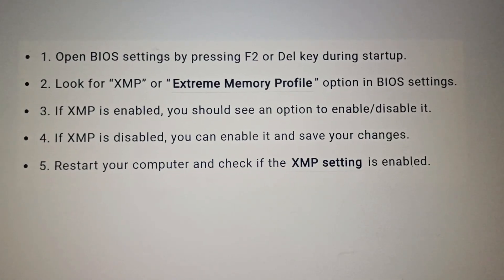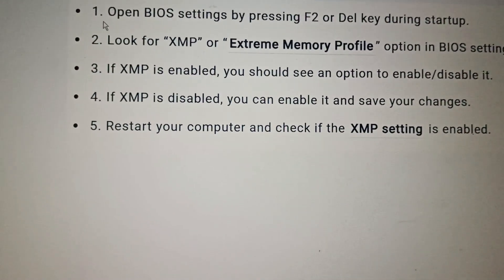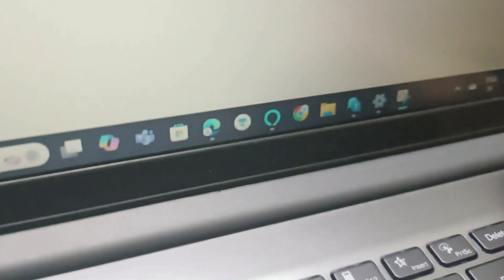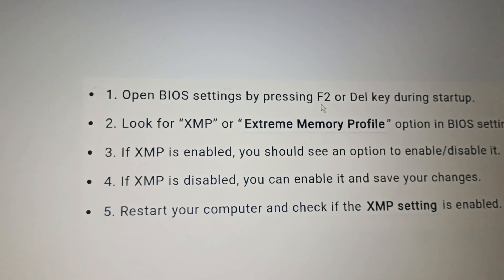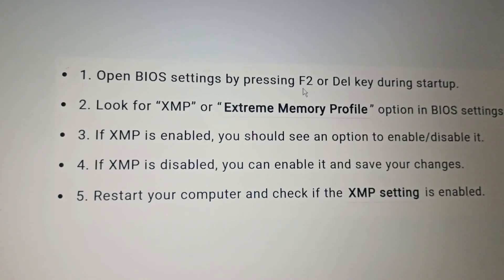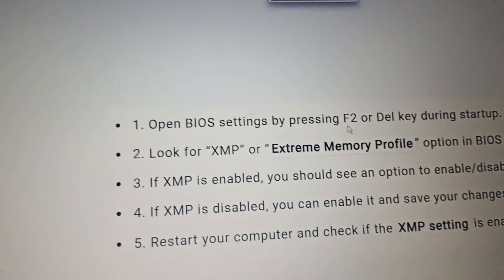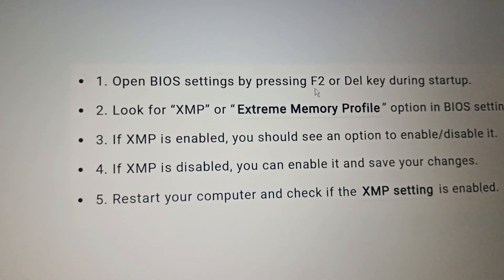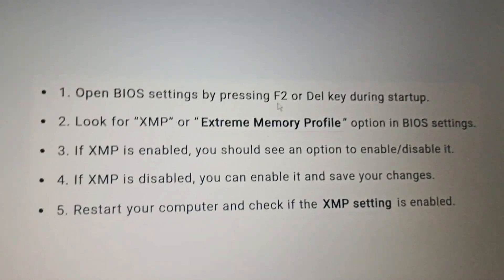How To Enable XMP On Lenovo IdeaPad Gaming 3 Windows 11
In this informative video, we will guide you through the process of enabling XMP (Extreme Memory Profile) on the Lenovo Ideapad Gaming 3. XMP allows for enhanced memory performance, optimizing your gaming experience. Follow our step-by-step instructions to unlock the full potential of your system's RAM and improve overall performance.

0:00 Introduction
0:10 Step1:- Go To BIOs
0:37 Step2:- Select Extreme Memory Profile
0:47 Step3:- Enable XMP